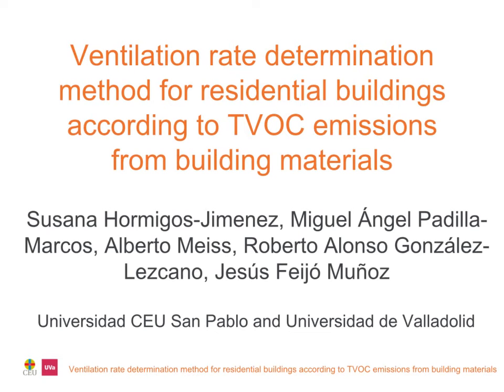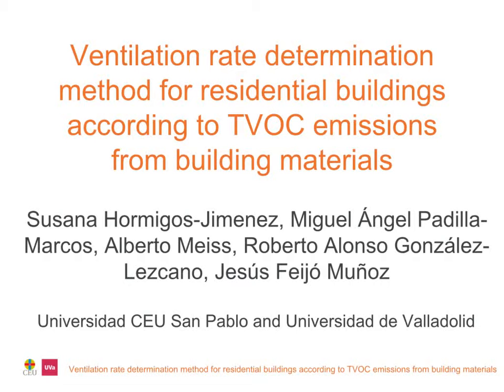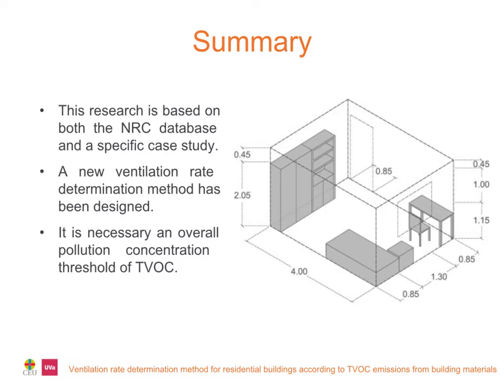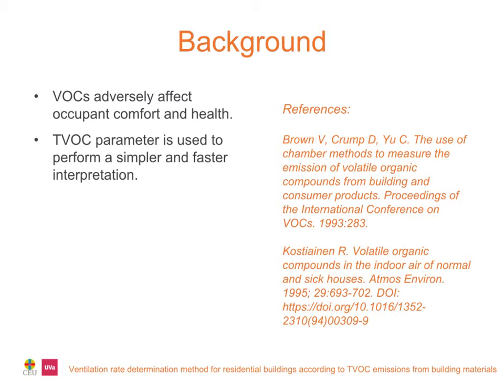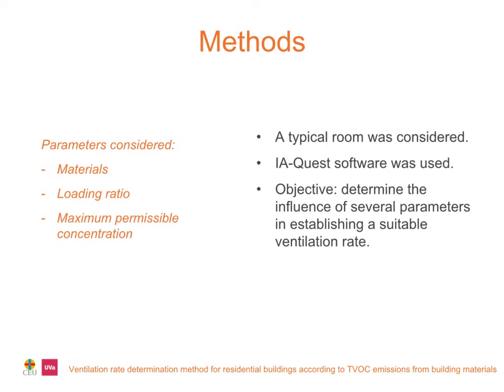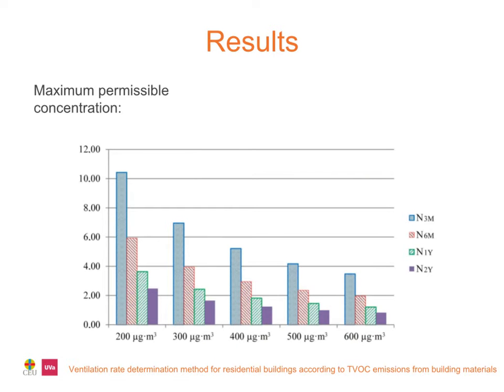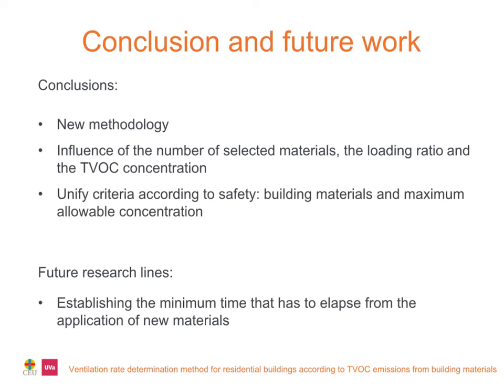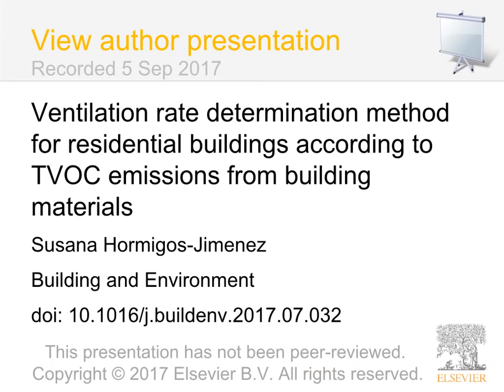How to calculate the ventilation rate needed to remove pollutants emitted by building materials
This presentation is part of a research paper published in Building and Environment Journal (Elsevier).

The full paper can be read here (free access until September 15, 2017)

People spend most of their time indoors in residential buildings; thus, maintaining good indoor air quality (IAQ) is essential. It is necessary to provide a suitable ventilation rate in these spaces (low-density occupation) taking into account that materials (finishes and furnishing) are one of the main sources of indoor pollution. For that purpose, this research followed a method that consisted of the identification of indoor pollution sources, evaluation of the emission factor and characterization of the IAQ. It is intended to show the influence of materials (quantity, type and age), loading ratio and pollution concentration threshold in the calculation of a ventilation rate which guarantees a good IAQ.